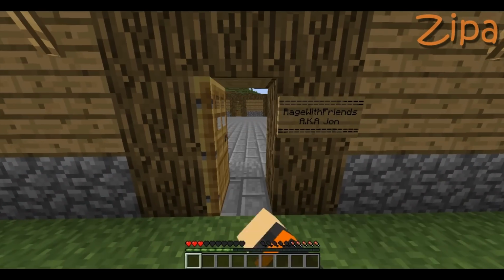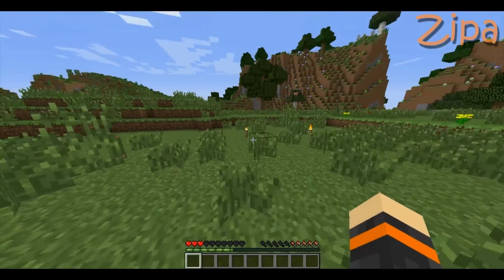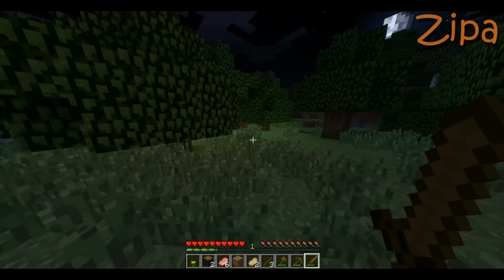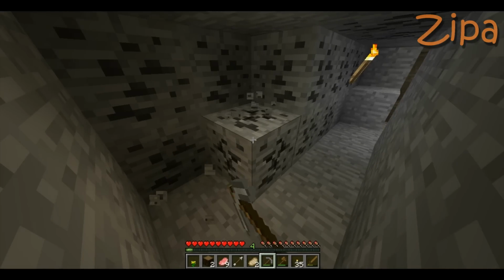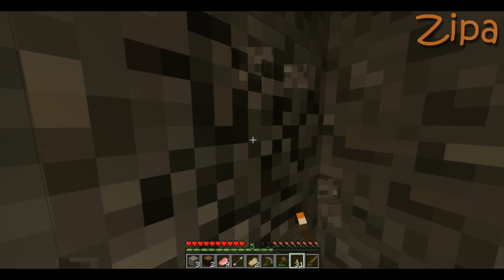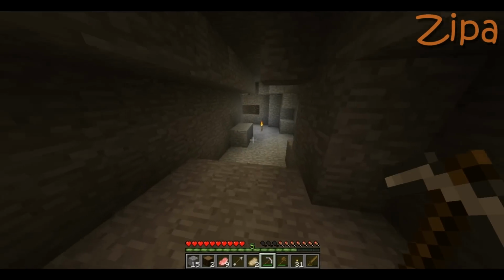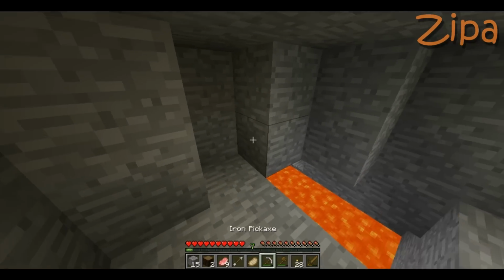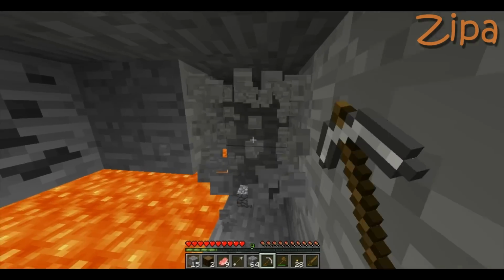SKELETON WHY?! Minecraft Blockage Survival - Ep.1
Blockage survival is a vanilla minecraft let's play in a survival multiplayer server. We all like to have fun, explore, build, and even troll all while forming our own little community. Thanks!